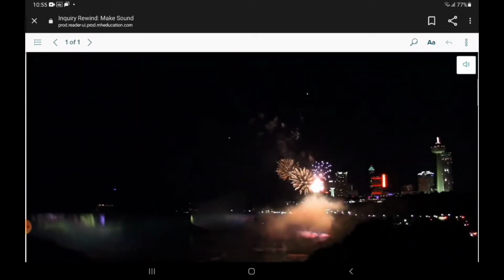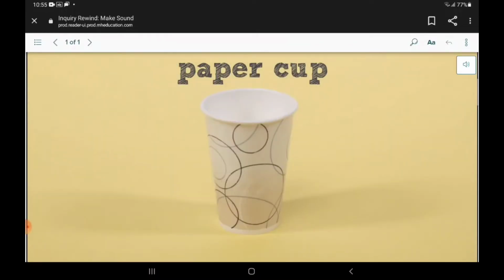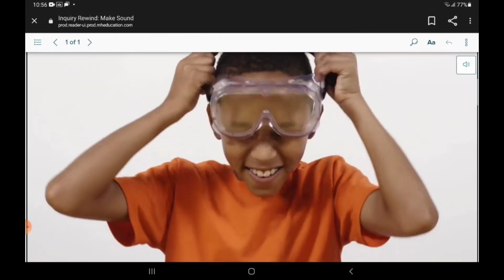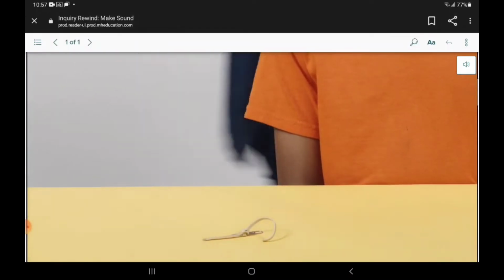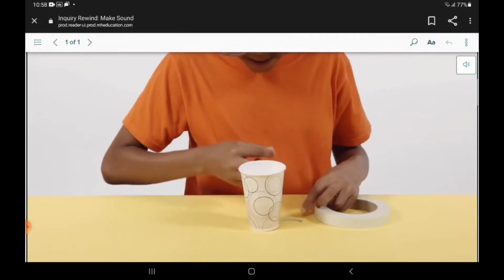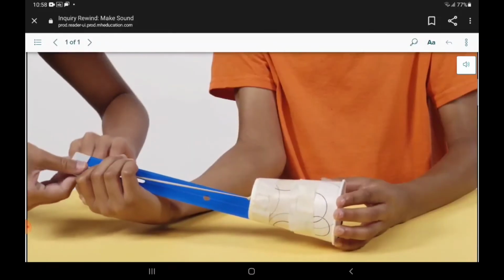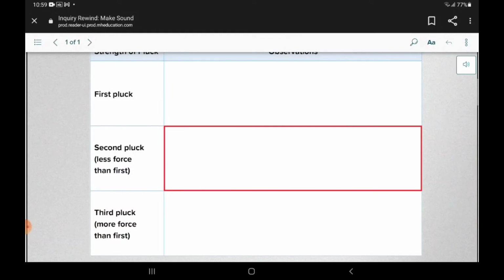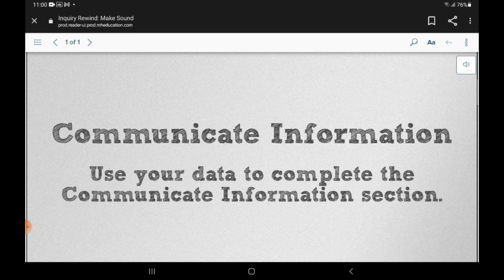Inquiry Activity: Make Sound